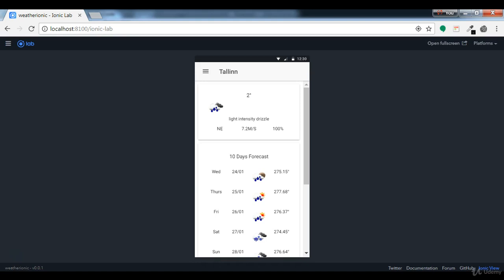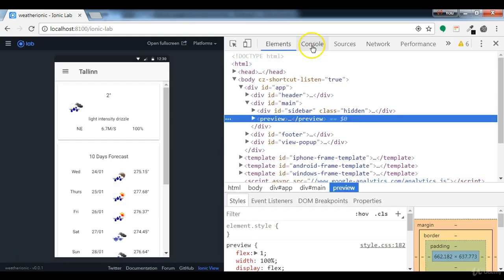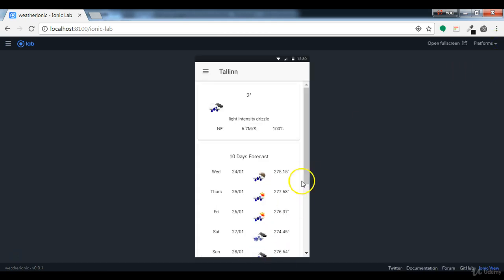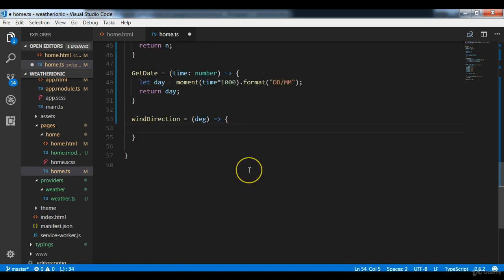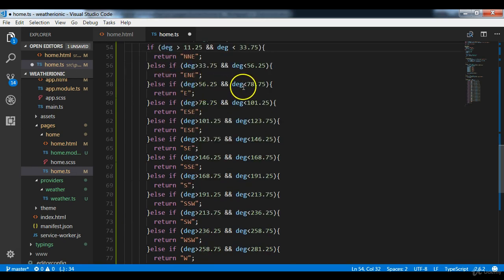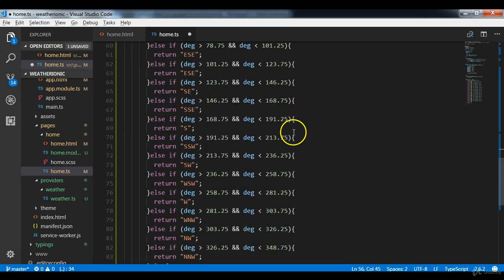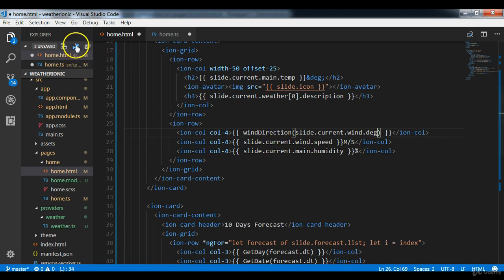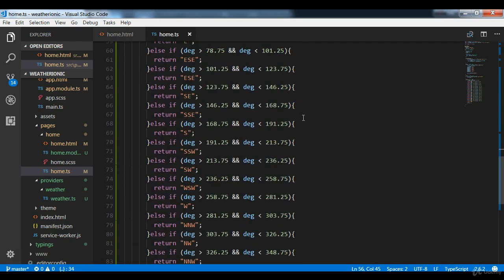23.Wind Direction Method